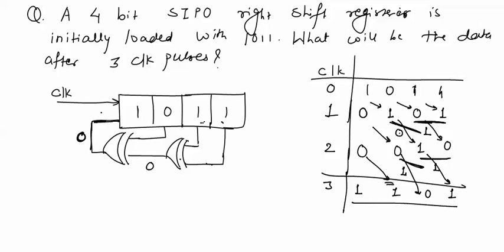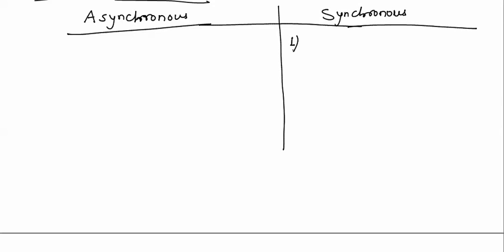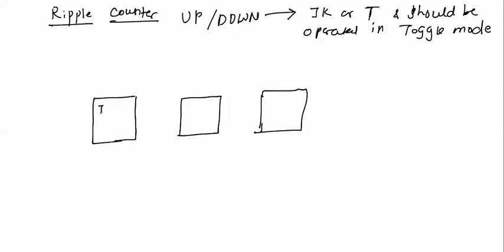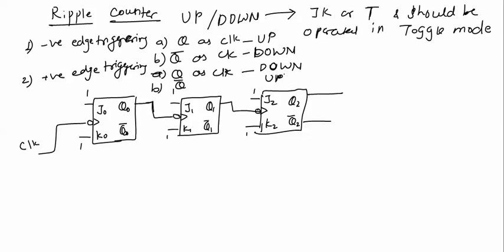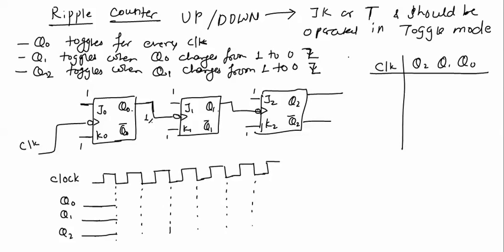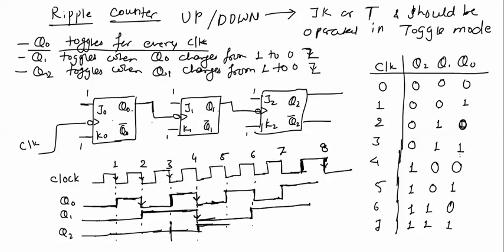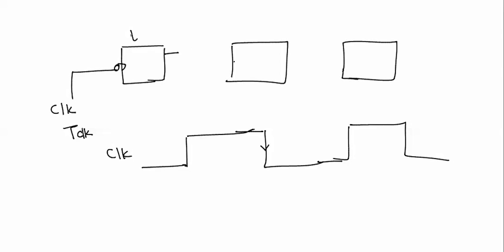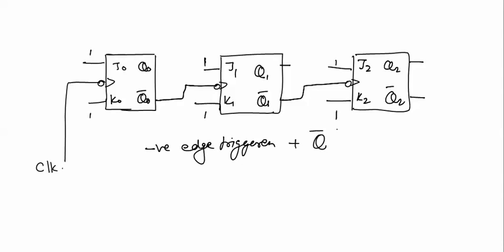LEC-20 Sequential Circuits (Counter) PART- 5